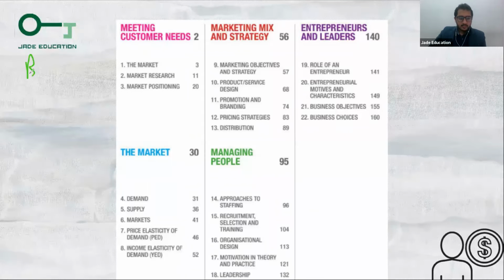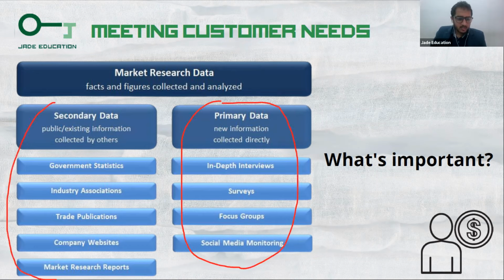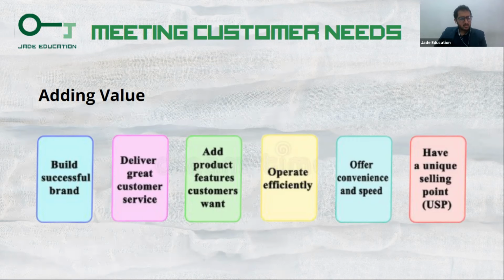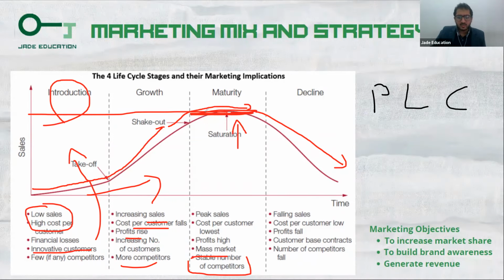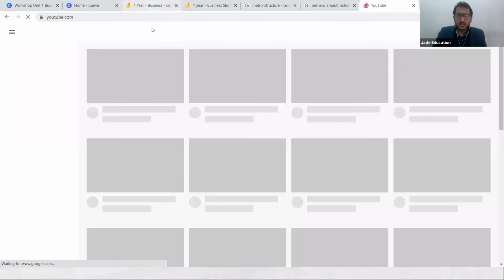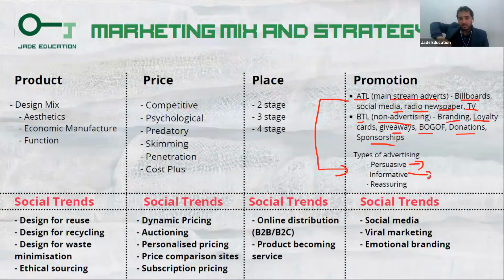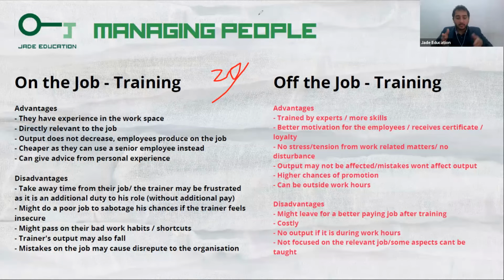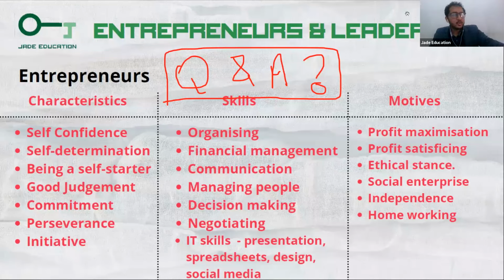Business Edexcel Unit 1 - Knowledge Refresher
Refresh your knowledge on Edexcel Unit 1 Business.